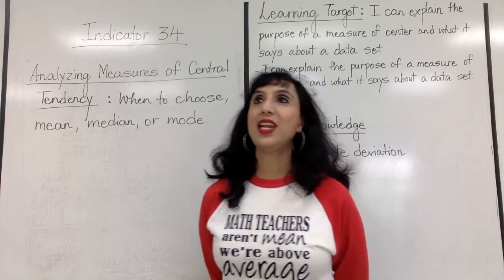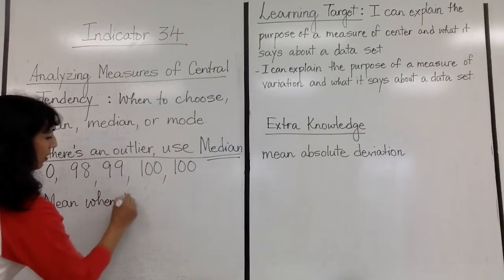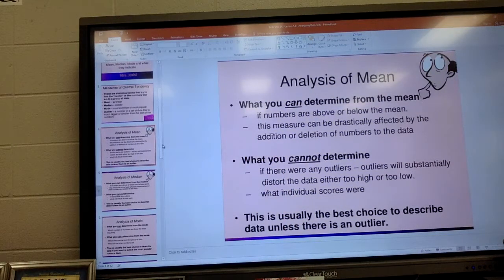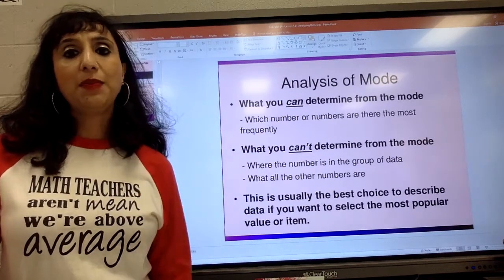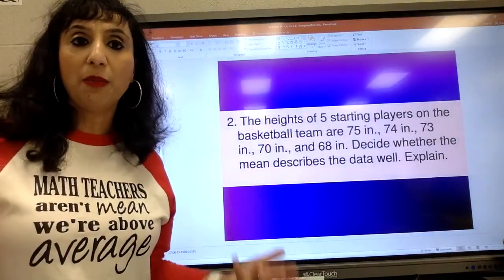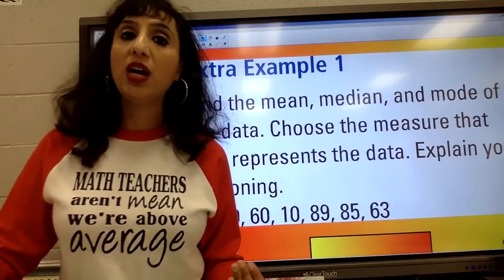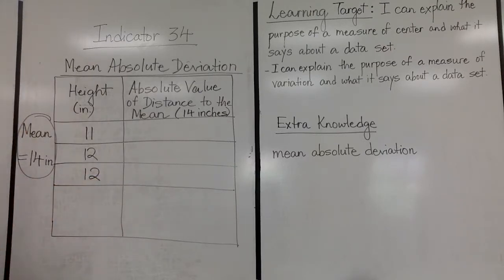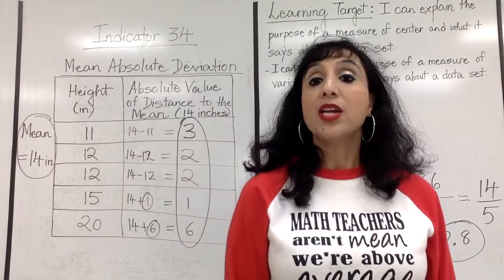Indicator 34--Analyzing Data Sets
Indicator 34--Analyzing Data Sets (Module 10)